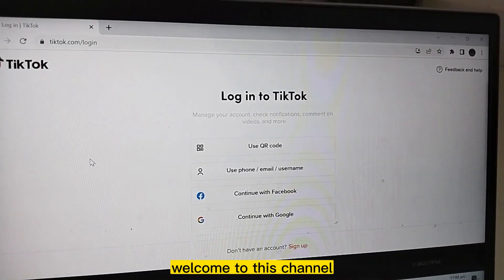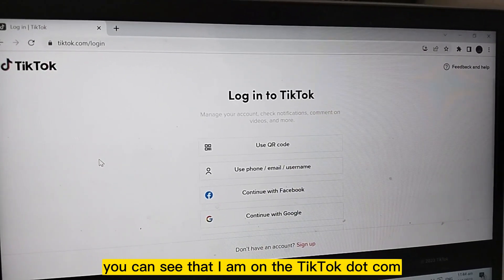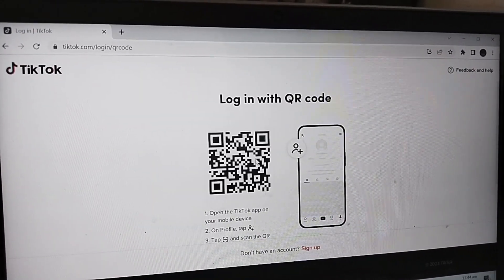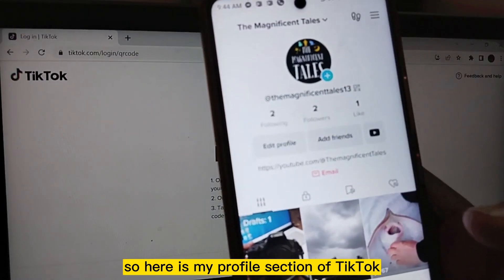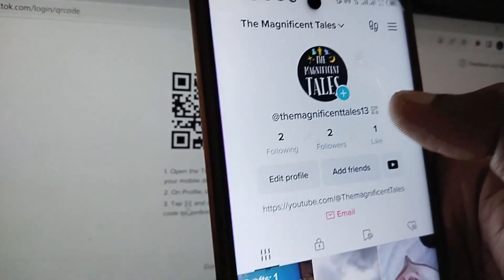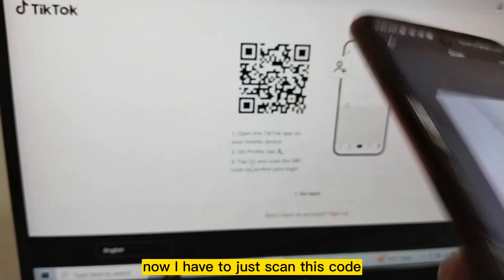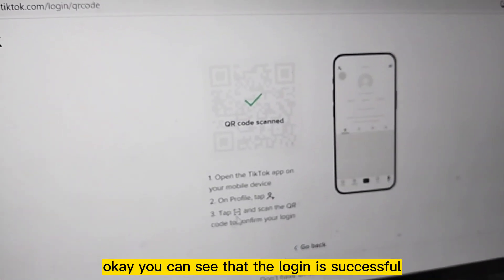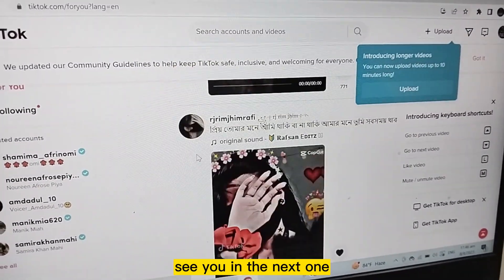How To Log Into TikTok With QR Code (Simple!)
Learn How To Log Into TikTok With QR Code